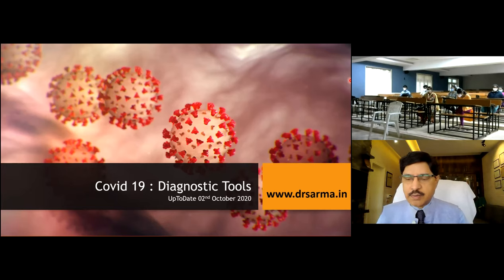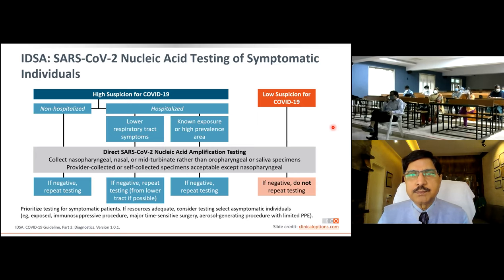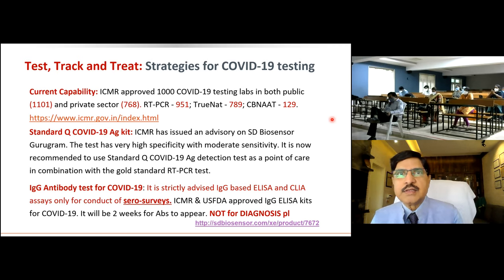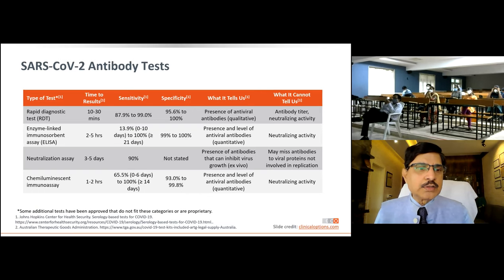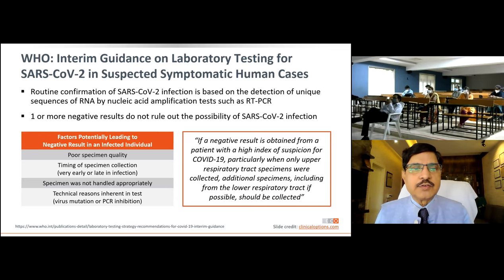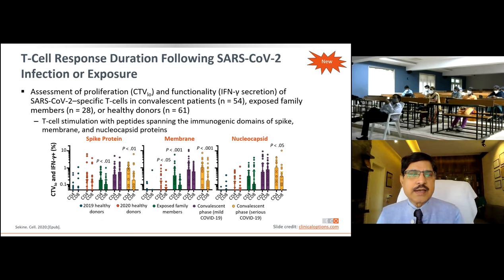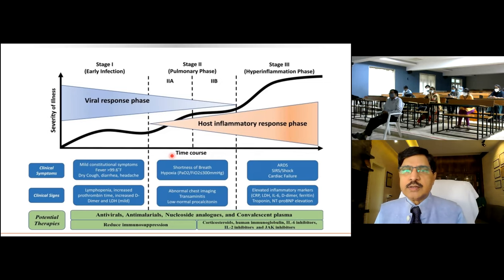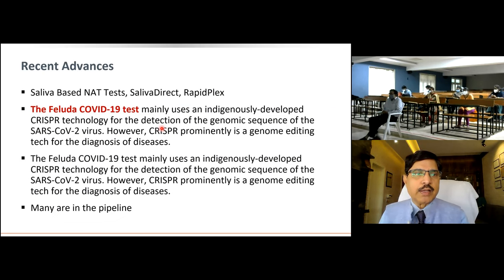Covid Diagnosis - A Comprehensive Understanding